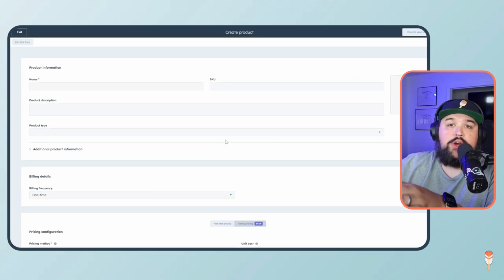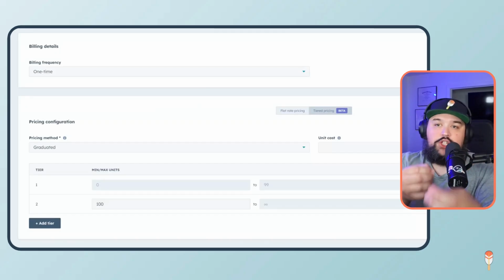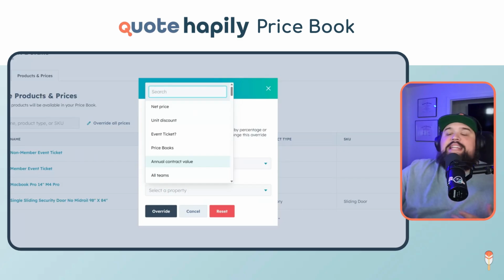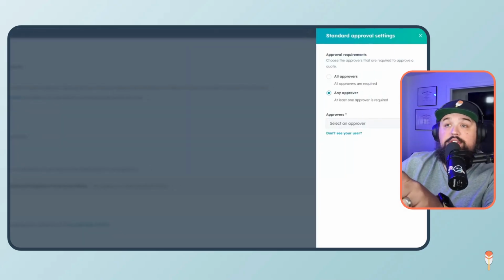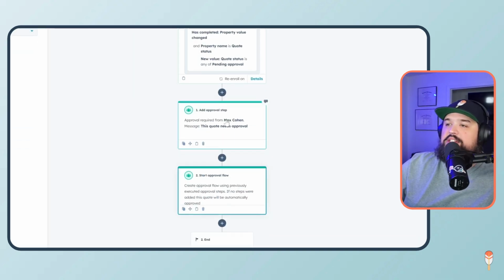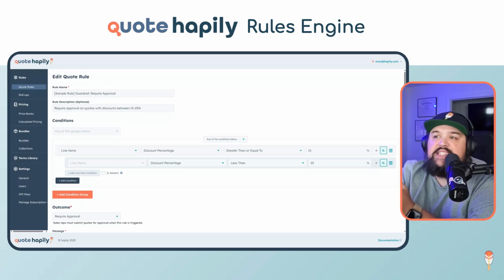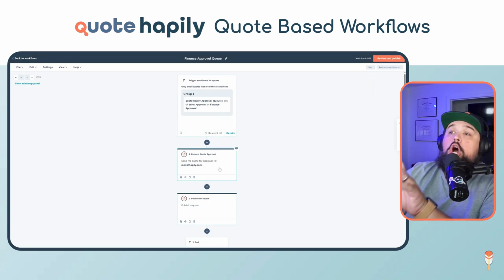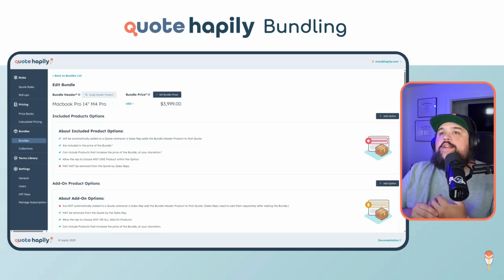HubSpot CPQ vs quote•hapily: Which Advanced Quoting Tool is Right for You?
HubSpot's new CPQ features includes tiered pricing and advanced approvals. We're comparing them to quote•hapily's capabilities. See the key differences in flexibility, pricing controls, and approval workflows.

HubSpot CPQ brings volume-based pricing (volume, stair step, graduated) and improved approval workflows to native HubSpot. However, there are important limitations to consider:

Key HubSpot CPQ limitations:
• Pricing rules set at product level (less flexible)
• All quotes must go through approvals
• No calculated pricing formulas
• Limited approval control and governance

quote•hapily advantages:
• Price book-level controls for maximum flexibility
• Rules engine for approval gates and discount controls
• Calculated pricing with custom formulas
• Guided selling and bundling features
• Approval queues with real-time workflows

Both tools have their place. HubSpot CPQ works great for basic volume pricing needs, while quote•hapily excels at complex pricing scenarios and approval governance.

Questions about which solution fits your needs?

⏱ Timestamps:
0:00 - HubSpot CPQ Overview & New Features
0:22 - HubSpot's Tiered Pricing: Volume, Stair Step & Graduated
1:48 - quote•hapily's Price Books
3:05 - quote•hapily's Calculated Pricing
3:46 - HubSpot's Advanced Quote Approval Workflow
6:07 - quote•hapily's Rules Engine
7:45 - quote•hapily's Quote Based Workflows
8:52 - quote•hapily's Advanced Quote Building
9:25 - quote•hapily's Bundling